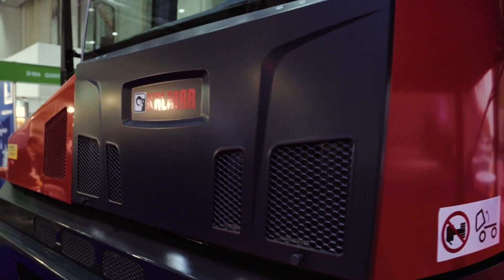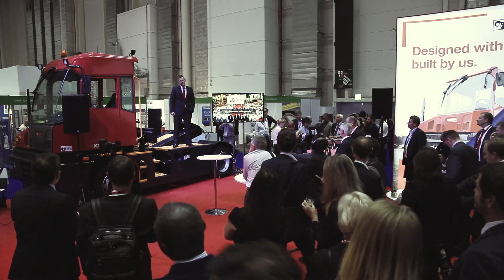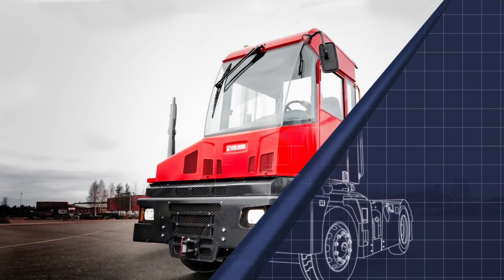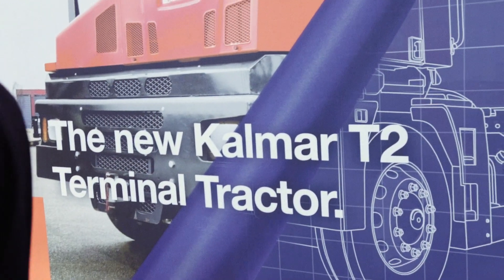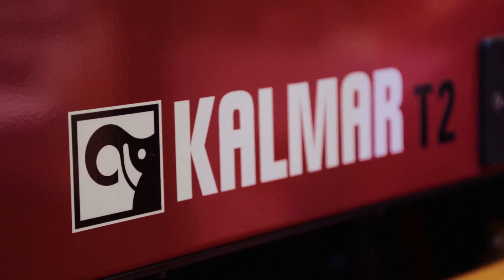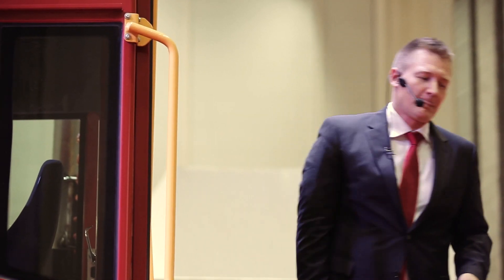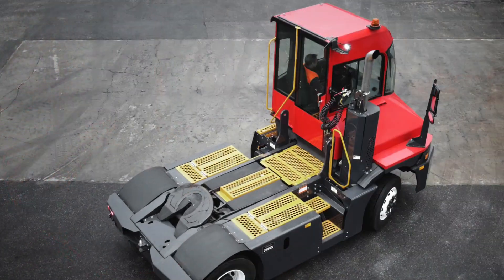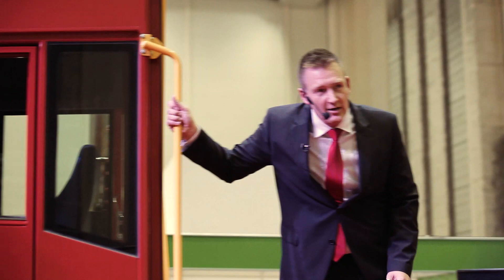Kalmar T2 Terminal Tractor Experience TOC Europe 2016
The new Kalmar T2 Terminal Tractor has been designed with more than just you in mind, it has been designed based on our experience and what you have told us you are looking for in our next generation terminal tractors.

We have done more than just listen to you, we have built a terminal tractor with a flexible design as this is what you have told us you needed. Which is why we say the new Kalmar T2 Terminal Tractor is designed with you and built by us.